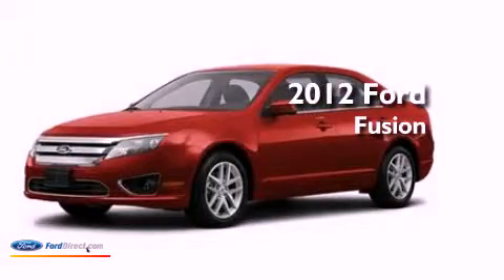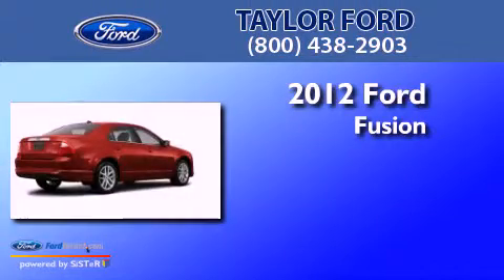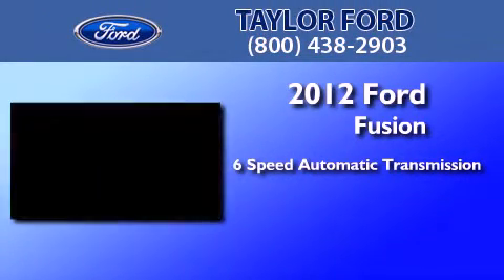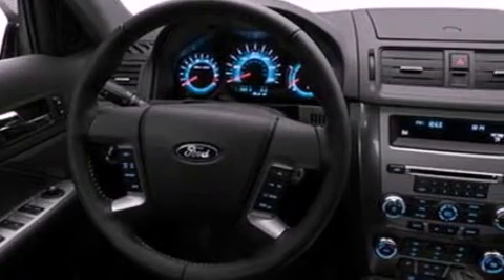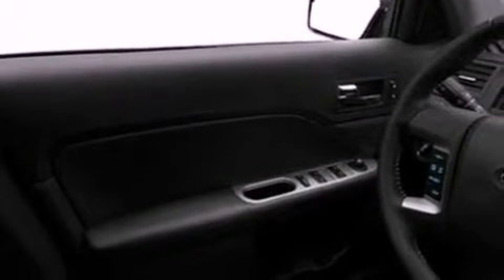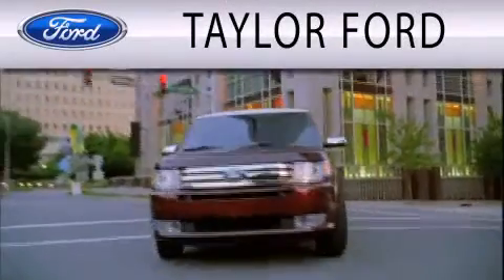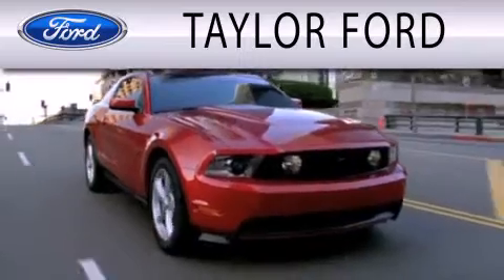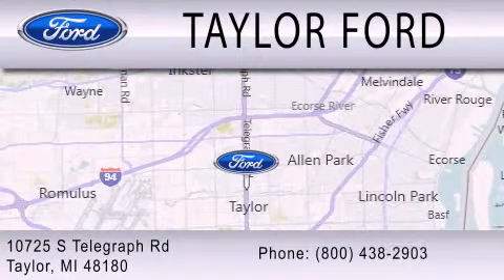2012 FORD FUSION Taylor MI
Year : 2012
 Make : FORD
 Model : FUSION
 Engine : 2.5L I4
 Trans . : AUTO 6SPD
 Exterior : RED CANDY TINTED CLEARCOAT METALLIC

 Stock : 198292

 10725 S. Telegraph Rd.